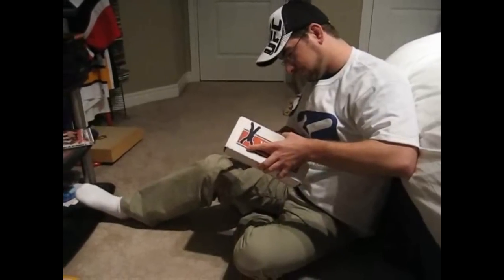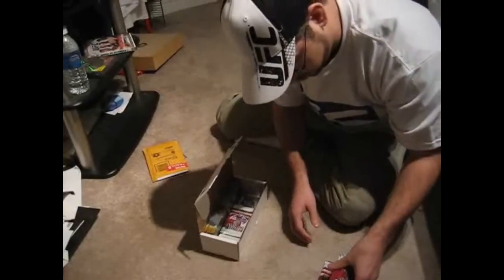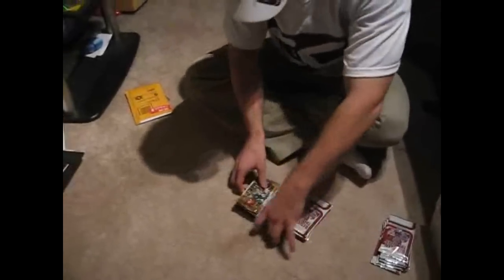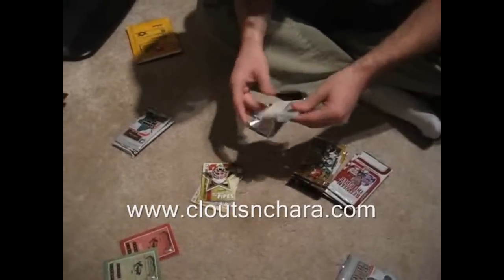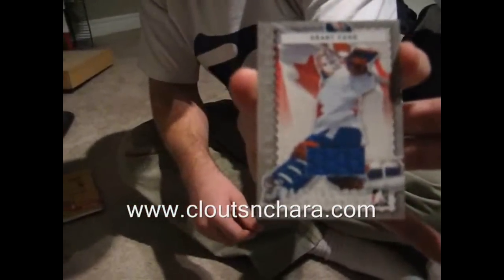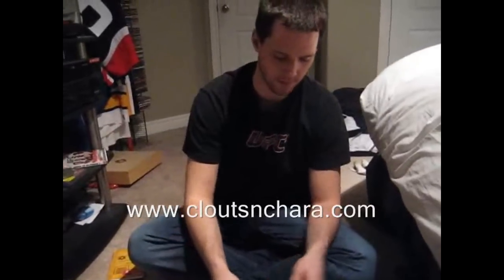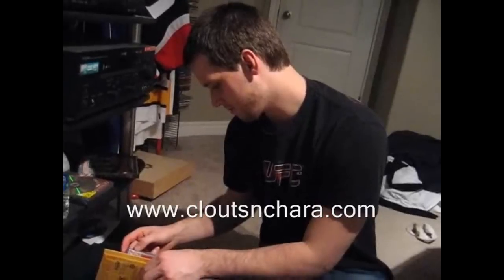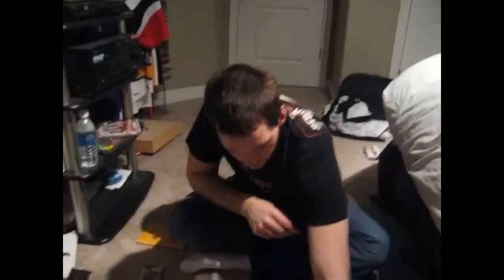08-09 ITG Between The Pipes Martin Brodeur SuperBox Hockey Break #3